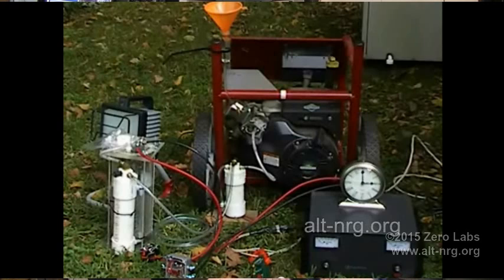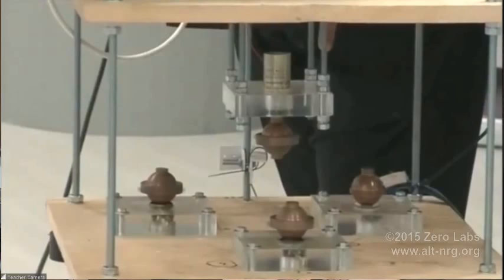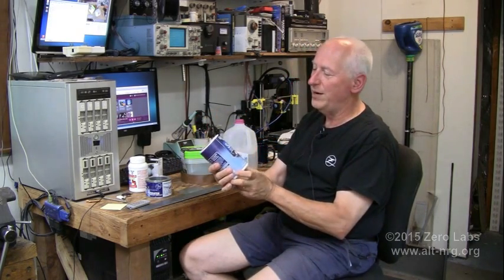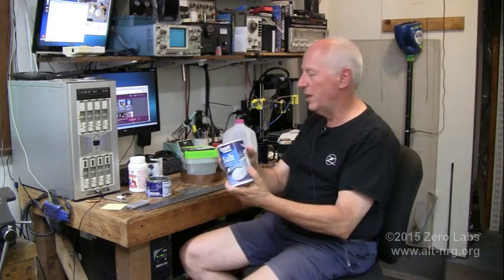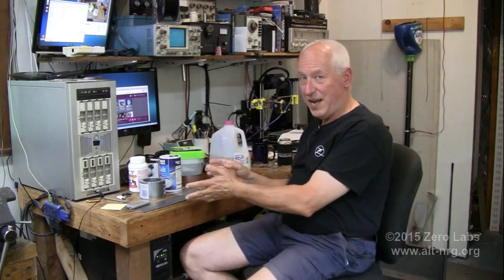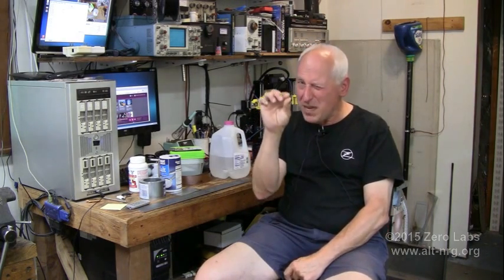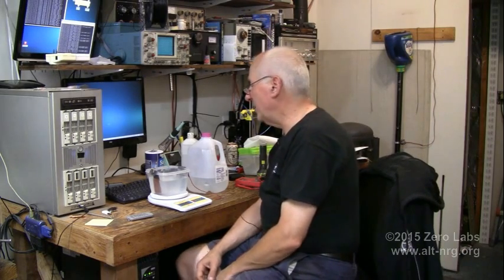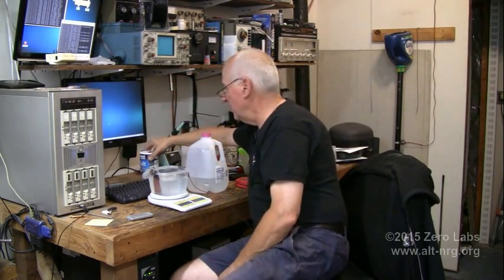#405 Keshe plasma reactor test 01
Officially tossing my hat into the ring to once and for all prove or disprove Mehran Keshe's claims for his plasmatic fantastic reactors. Here are the links to what he claims is an actual working demo...

Also see this forum post...